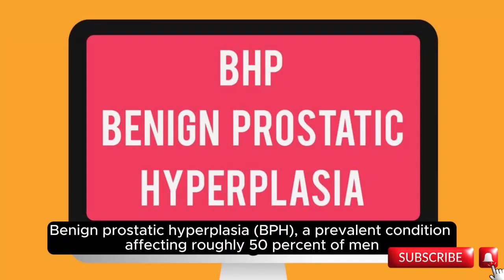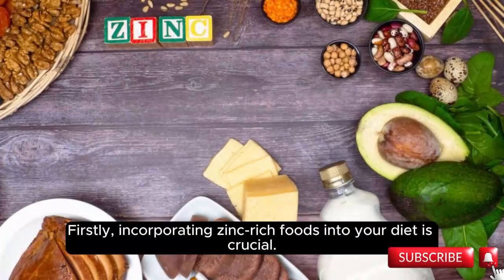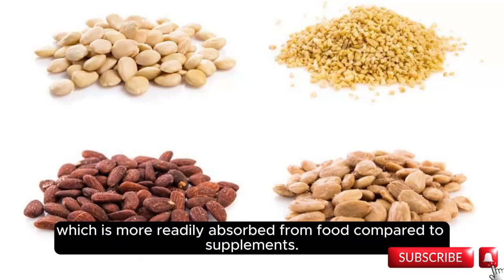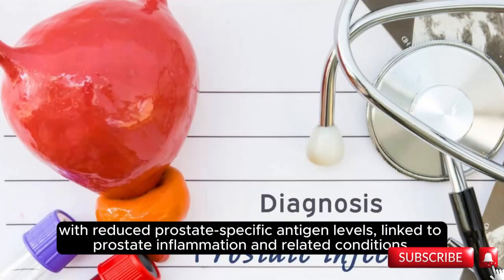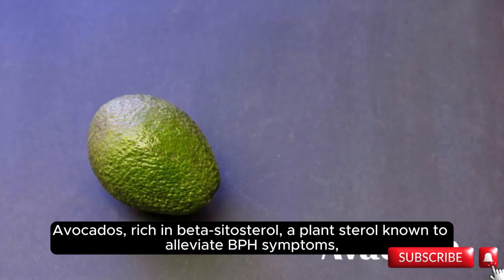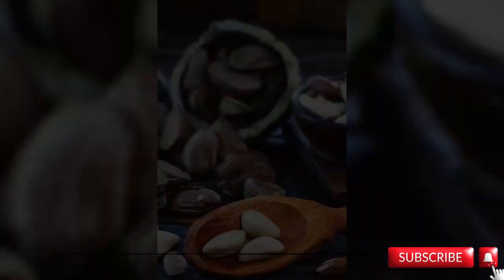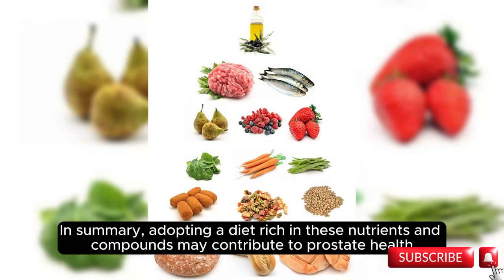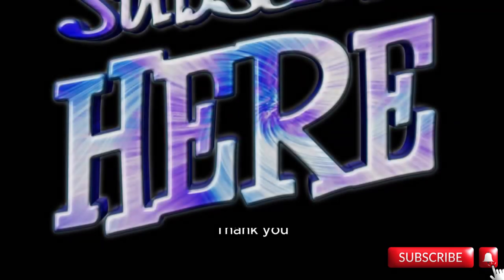Optimizing Nutrition for Better Men's Health |prostate enlargement treatment naturally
Explore the transformative potential of dietary choices in enhancing men's health with "From Plate to Prostate." This comprehensive guide offers a roadmap to understanding how nutrition impacts prostate health and overall well-being. Discover evidence-based strategies for optimizing your diet to reduce the risk of benign prostatic hyperplasia (BPH) and prostate cancer, two prevalent concerns among aging men. From zinc-rich foods to lycopene-packed fruits, delve into the nutrient-rich landscape that can support a healthy prostate. Learn about the role of antioxidants, vitamins, and minerals in combating inflammation and promoting urinary function. Empower yourself with practical tips for incorporating prostate-friendly foods into your daily meals. Whether you're seeking preventive measures or managing existing conditions, this guide equips you with the knowledge to make informed choices for better men's health. Embark on a journey toward prostate wellness and overall vitality with "From Plate to Prostate."

ultra prostate care

men's sexual health essentials
Essential supplement
nitric oxide
penis pump
penis pump kit
"the natural Tapestry: Your Glowing Lifestyle Unveiled Through Earth's Natural Gifts!"
best products 2023 series(not sponsered)
fitbit for your overall health tracker
shampoo (1)_
bathing soap(1)_
bathing soap(2)_
bathing soap(3)_
moisturiser(1)_